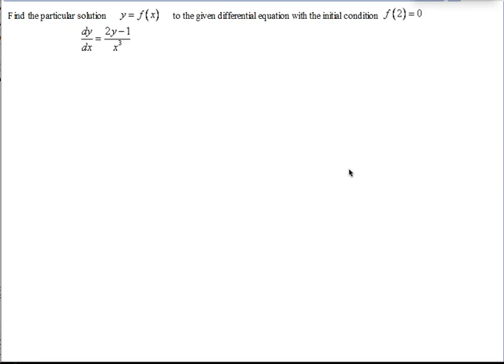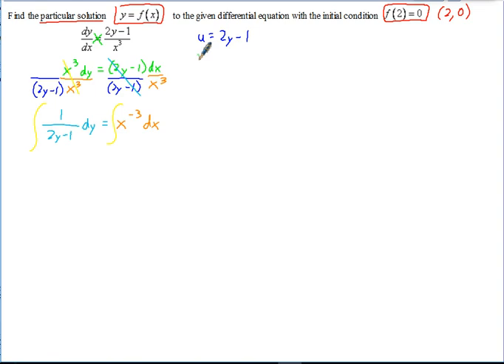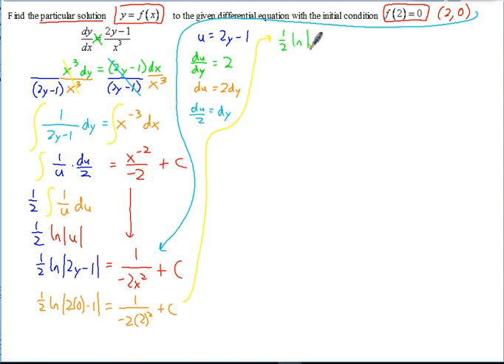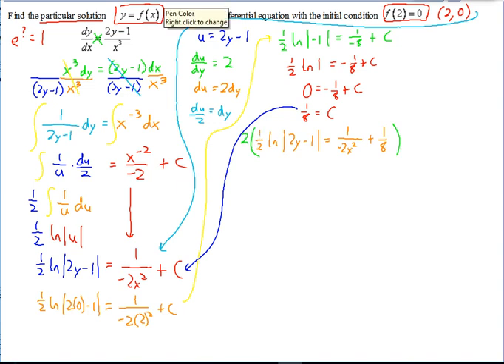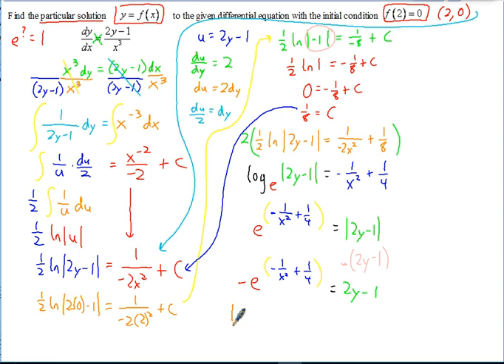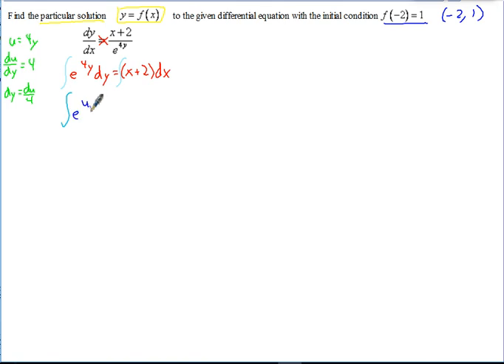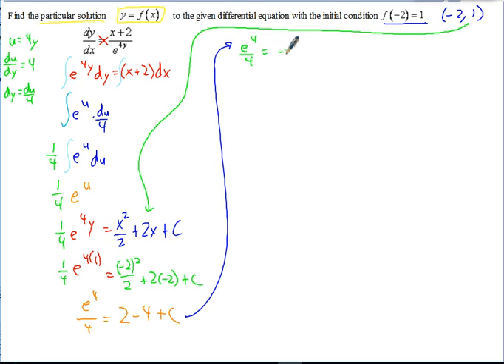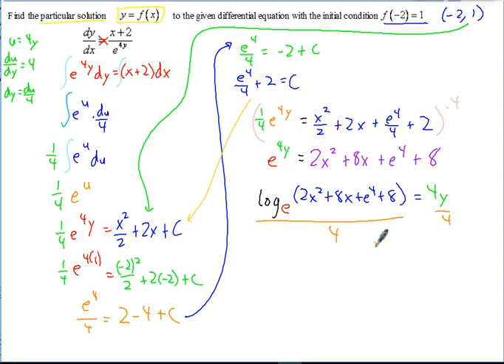AP Calculus Notes Solving Differential Equations by Separation of Variables Exponential and Logarith